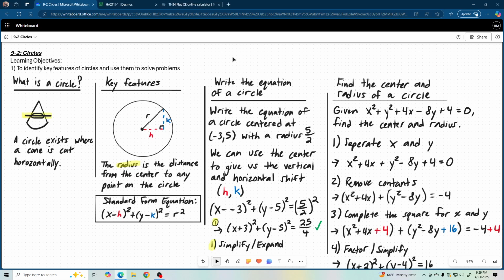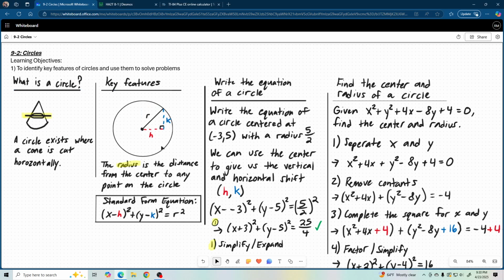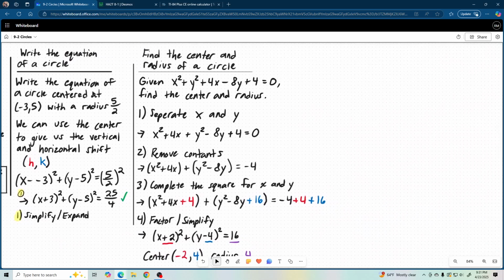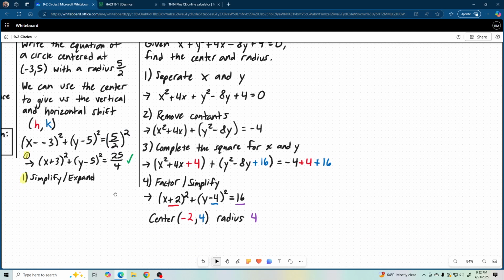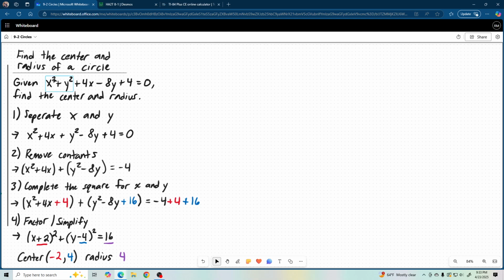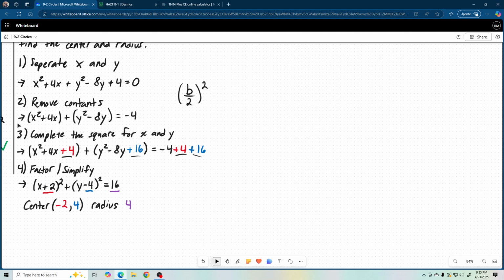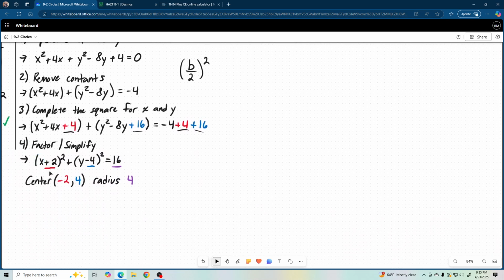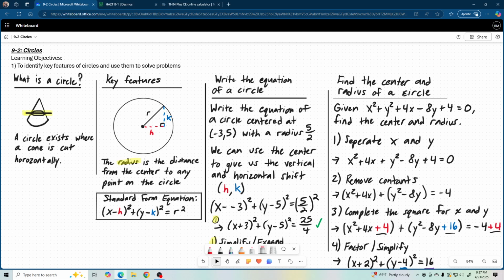9 2 Circles